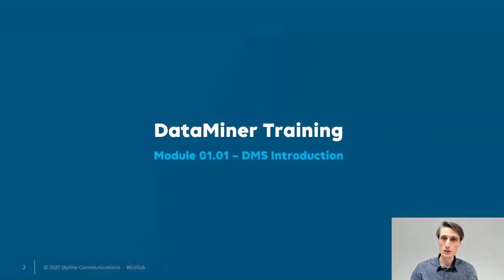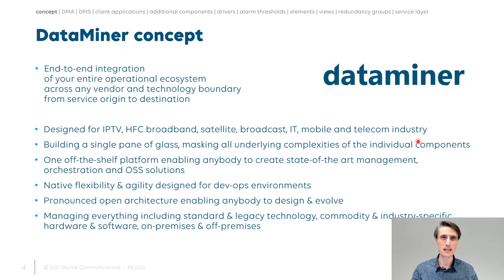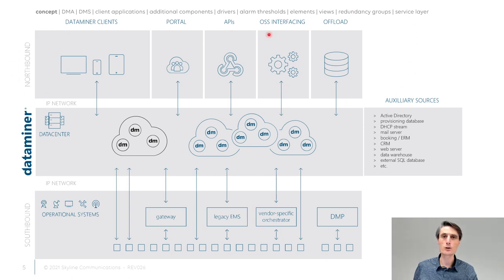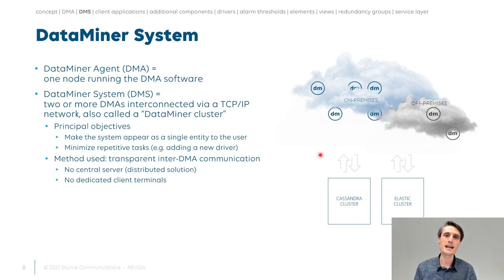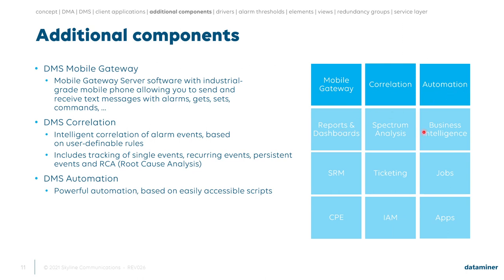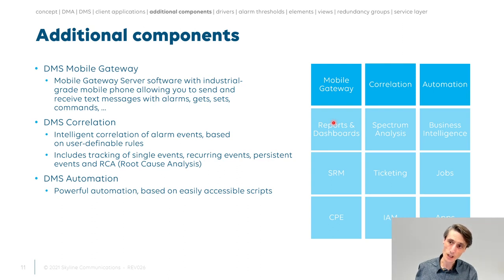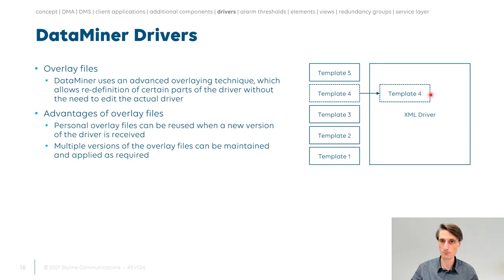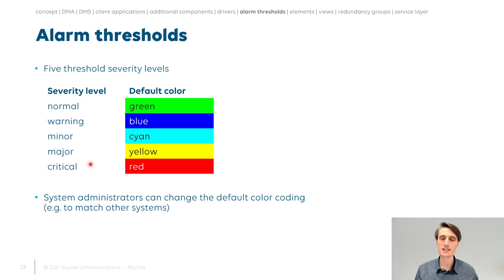DataMiner Operator - DMS introduction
Let's dive deep into the inner workings of a DataMiner System (DMS). In this video, we'll uncover all the different key components that power your DMS.

This video is part of the DATAMINER OPERATOR COURSE. The course is designed to teach DataMiner operators the fundamental principles so they can efficiently handle the day-to-day operations in DataMiner.

0:00 Intro
2:00 What is DataMiner?
8:12 DataMiner Agent (DMA)
13:22 DataMiner System (DMS)
21:32 Client applications
23:16 Additional components
39:29 DataMiner Drivers
45:56 Alarm thresholds
1:00:03 DataMiner elements
1:13:04 DataMiner views
1:15:40 DataMiner redundancy groups
1:21:19 DataMiner service layer

📚 ADDITIONAL LEARNING MATERIAL